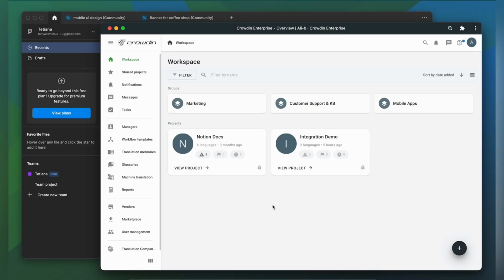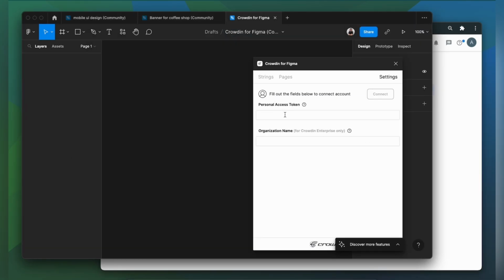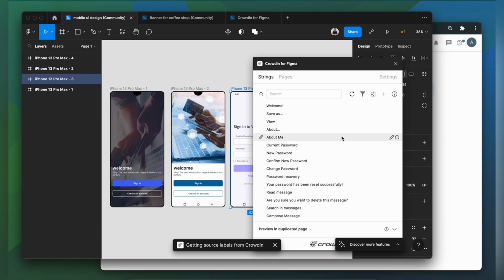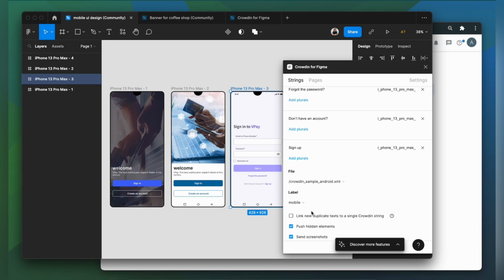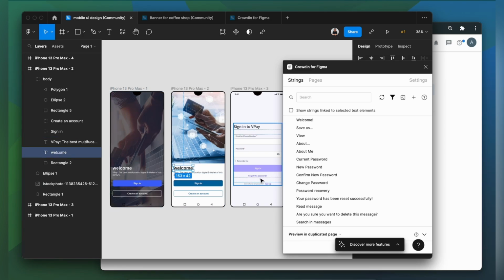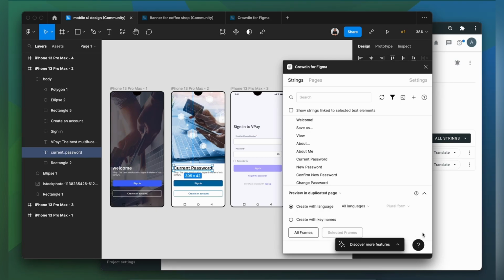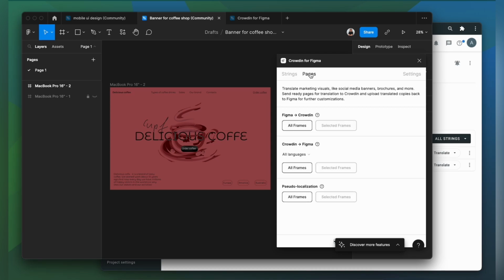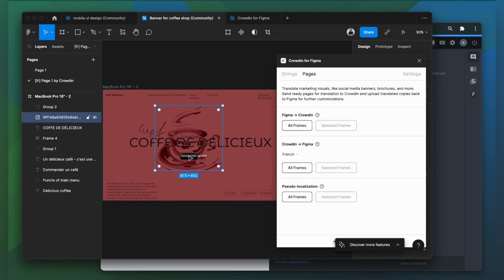Crowdin Figma Plugin | Design stage localization and multilingual design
Learn how to efficiently design multilingual products and translate your Figma designs with Crowdin Figma plugin.

This tutorial covers two usage scenarios:

Strings/Keys management: - reuse your project keys when designing new features - create keys right from Figma to start the localization process (and speedup the product delivery) - preview team changes to the texts used in the design - preview translations - many more...

Designs translation: - upload frames for translation - download and preview translated designs to post-edit if needed

We have 24x7 tech support happy to help you make your designs or products multilingual.